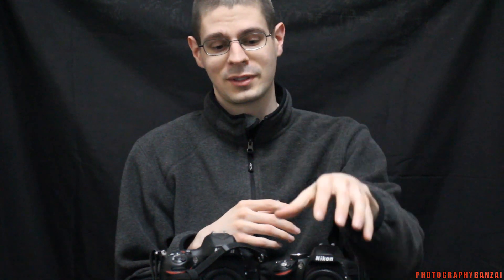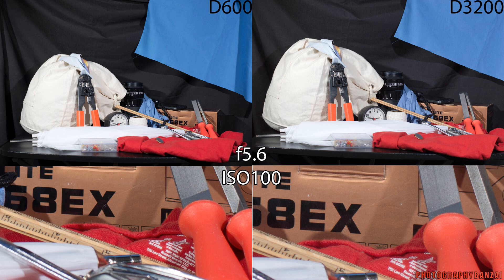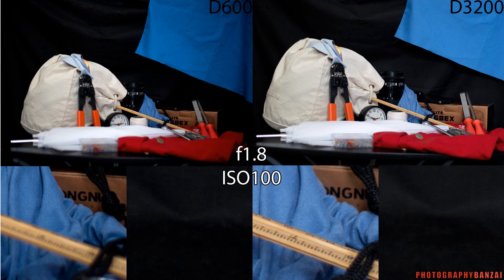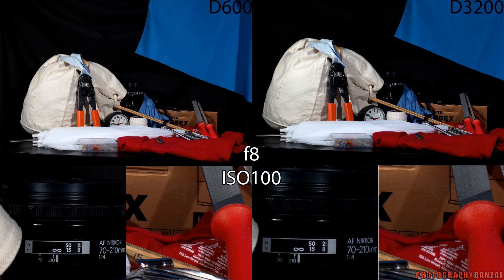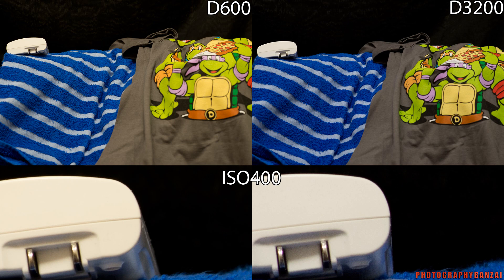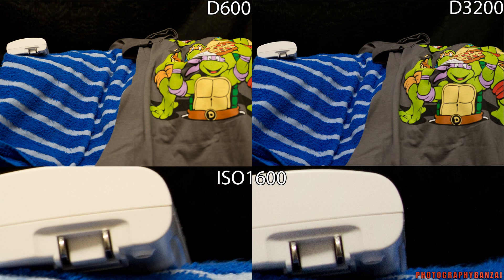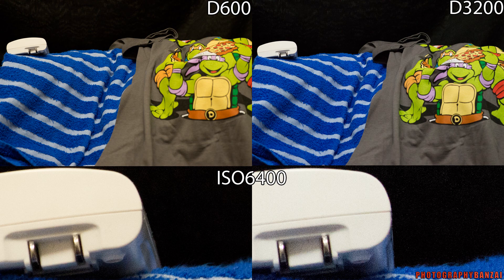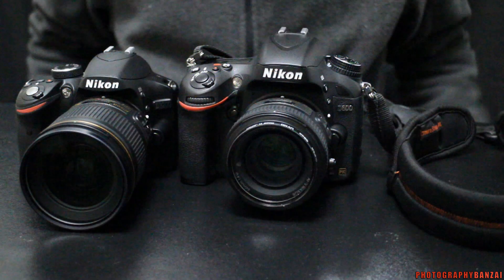Quick Nikon D600 vs. D3200 Image Quality Test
Pause the video as needed. Here is a quick comparison between the Nikon D600 and Nikon D3200 with a Nikon 50mm f1.8G lens. I look at the images generally, but I also have a set of ISO comparisons to see how well the APS-C camera hold up to the Full-Frame one. The results are not gospel and up to interpretation and/or minor testing decisions. The D3200 held up pretty well in my opinion. Images were saved in Nikon RAW format and converted to DNG before being edited in Photoshop CS5.1 so that I could fit each image in the 1920x1080 resolution. The clips on the bottom of each test are 1:1 crops.